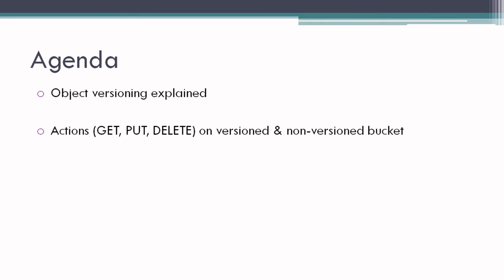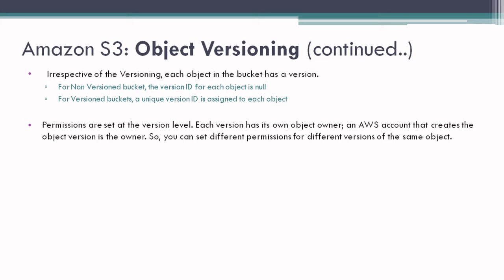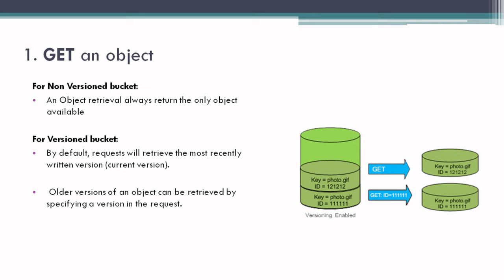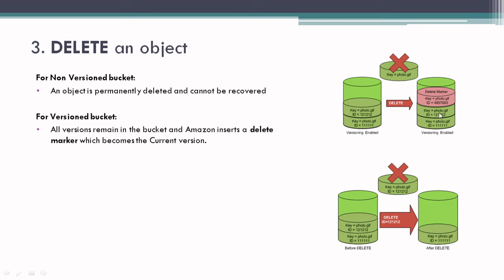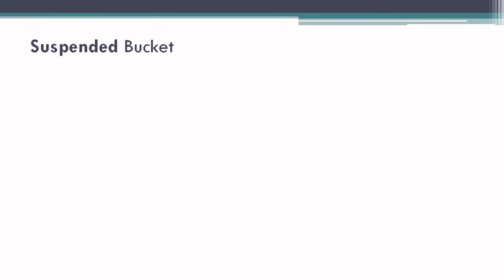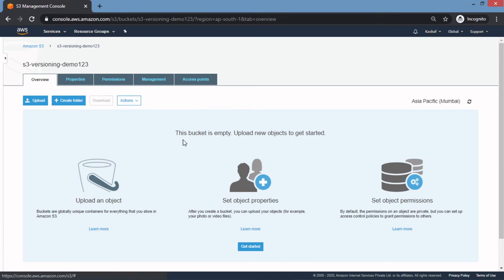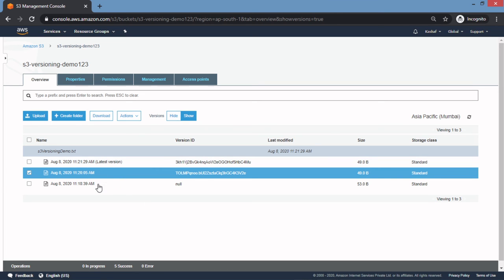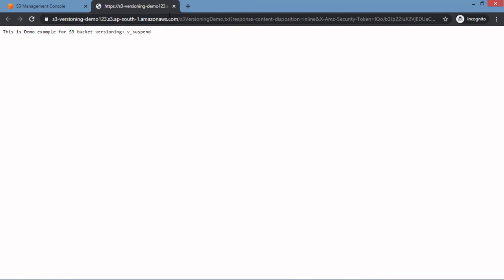AWS S3 Object Properties - Versioning | Part 1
This is first part from series of videos for Amazon S3 object properties. This includes object versioning explanation with Hands-On demo with GET, PUT and DELETE actions - for beginners